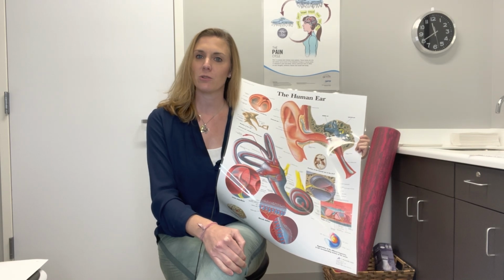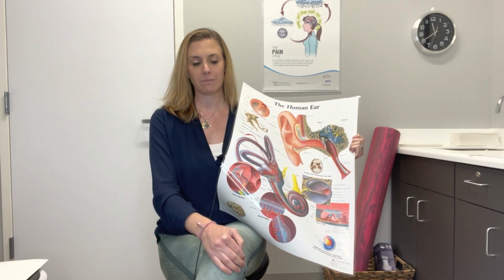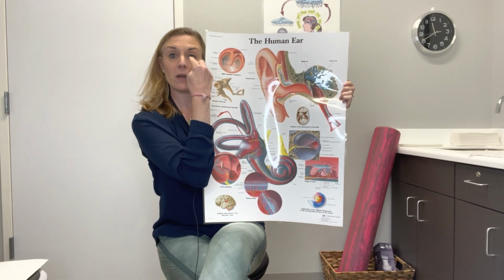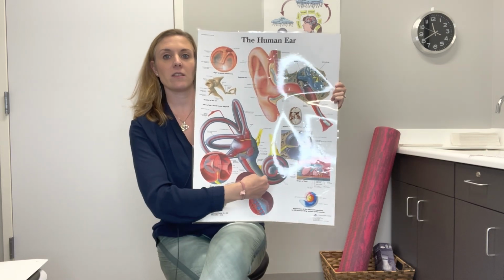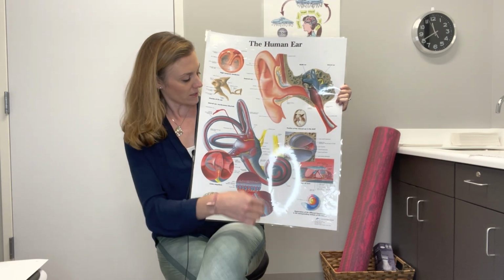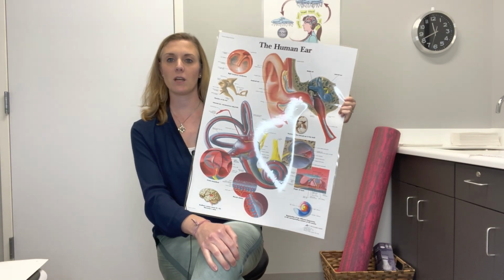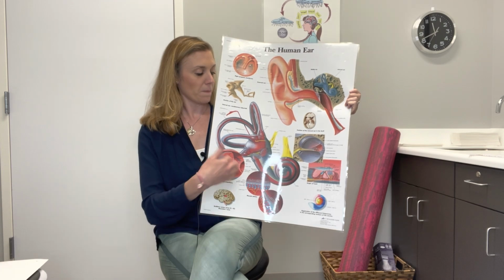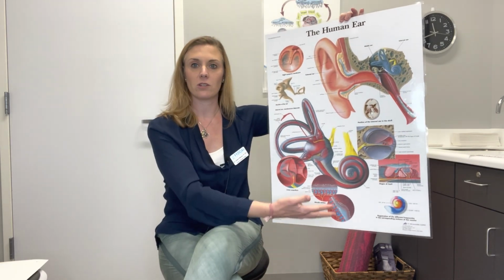How to treat a Vestibular Migraine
We recognize that your stress is unique, but there are some universal things that we can focus on to relieve some stress and get red of your Vestibular Migraine! Dr. Lauren Peterson of FYZICAL Oklahoma City goes over what a Vestibular Migraine is and how we can treat your stress!